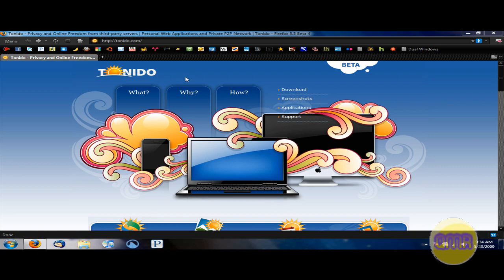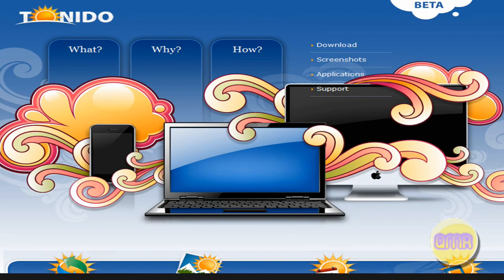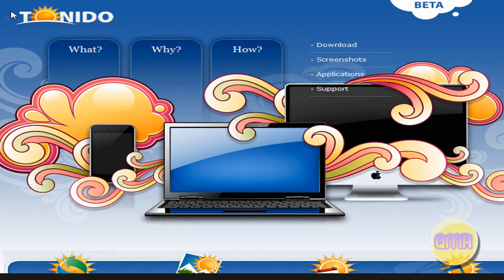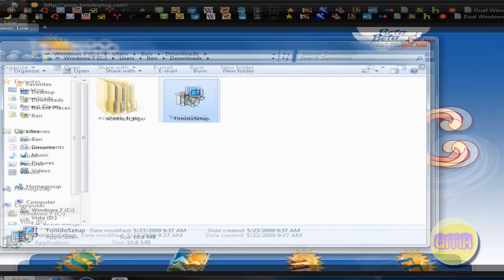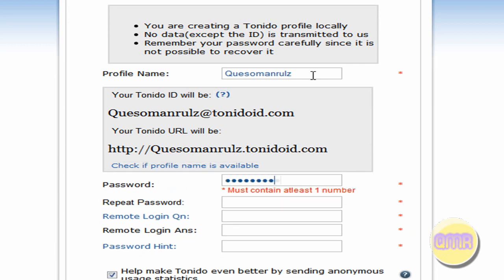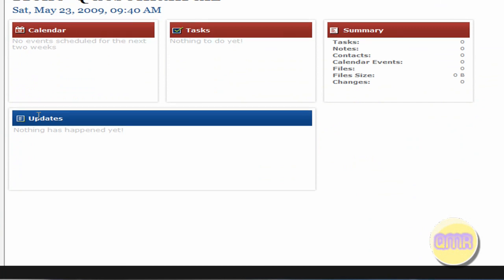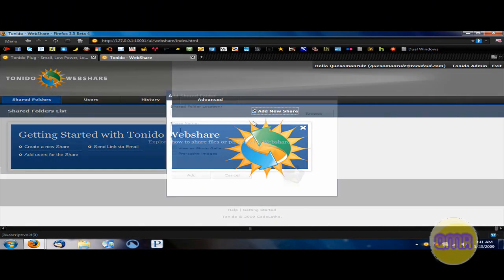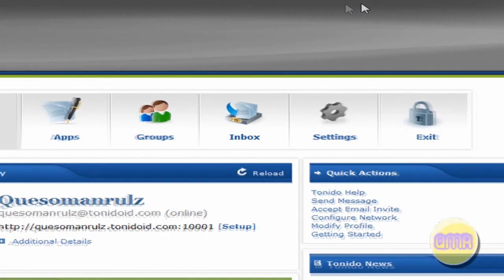Open-Source Personal Web Sharing Software - Tonido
- Hello Everyone and welcome again to another one my tutorials! In this tutorial I am talking about a futuristic Open-Source program called Tonido. Tonido is just about the coolest thing since the Internet itself. Tonido is an Online Web App that allows you to completely organize and share files with anyone you like. Tonido installs software on your computer (this software is cross platform by the way) and starts a local server that allows you to use it's excellent interface to upload files such as music, pictures, regular documents, and just about anything. You can then add the people you want to share with to your group and they can access you files and you can access theirs. You may be saying that other similar programs already exist but trust me, there is none as good as this. To get this cross-platform software and begin sharing and working together with your friends/coworkers today head over and download the software as shown in the video.

for excellent vlog and tech tutorial videos